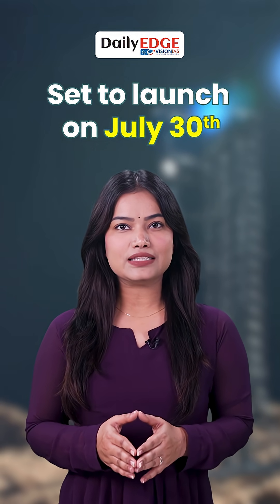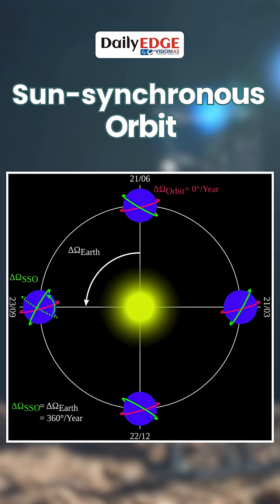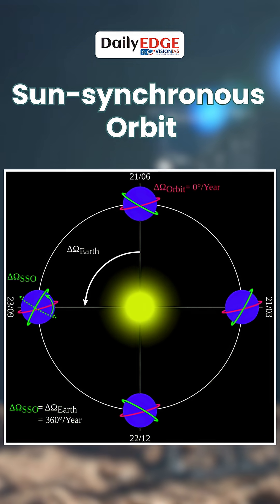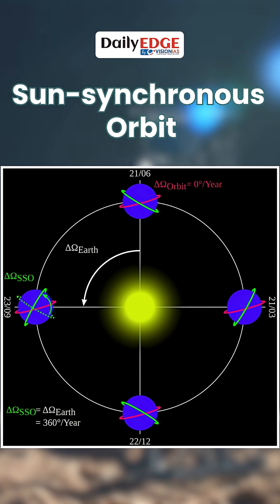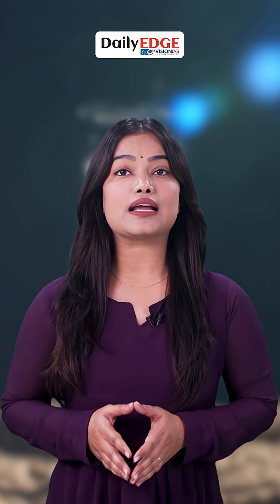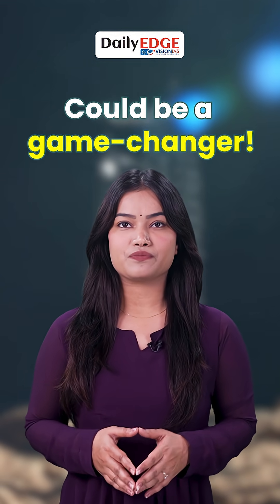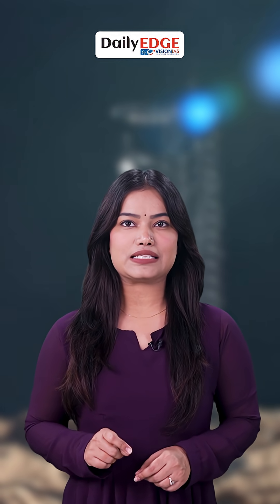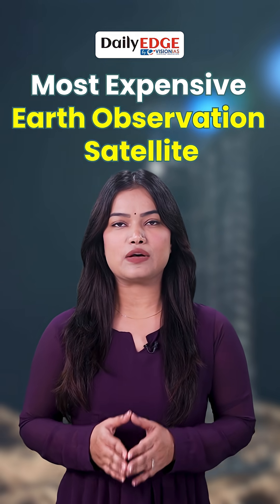Daily Edge By Vision lAS | NISAR set to launch on July 30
Can one satellite monitor storms, glaciers, forests, and even soil? Meet
NISAR - the most advanced Earth observation satellite ever built.

Jointly developed by NASA and ISRO, NISAR (NASA-ISRO Synthetic Aperture Radar) is set to launch on July 30 from Sriharikota, Andhra Pradesh. It's the first satellite to use dual radar frequencies (L-band and S-band) to capture high-resolution images of Earth every 12 days — detecting even 1 cm surface changes!

From tracking climate change, glacier retreat, and sea-level rise to assisting in disaster response and forest monitoring, NISAR could be a game-changer for science and sustainability. With &469 crore invested by ISRO, it's the most expensive Earth observation mission to date.

ISAR
ISAR2025